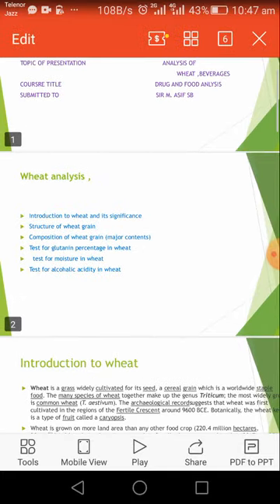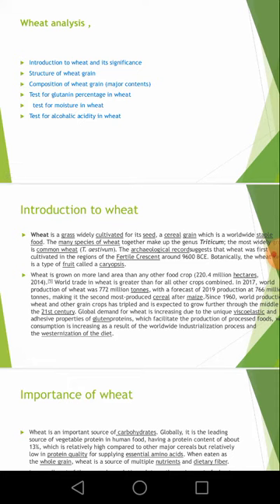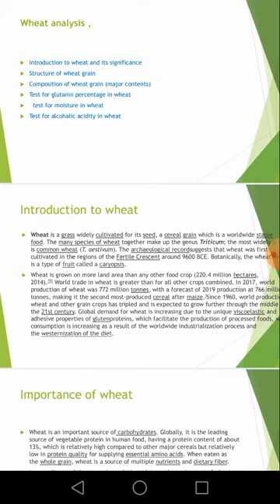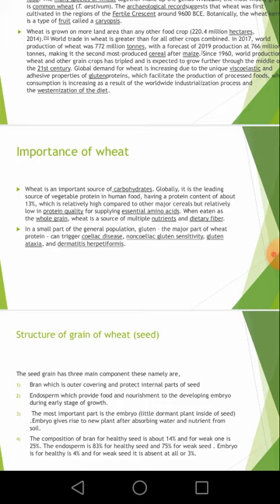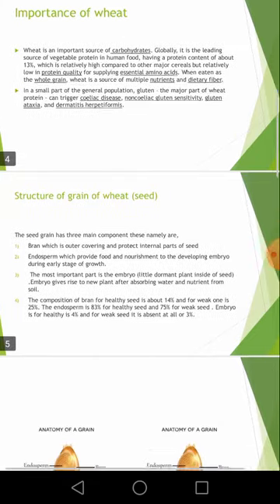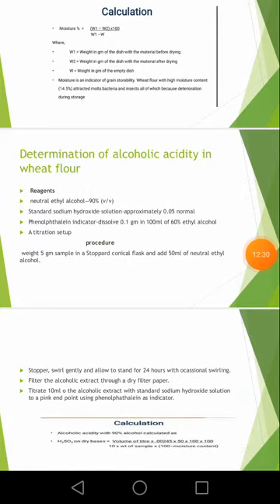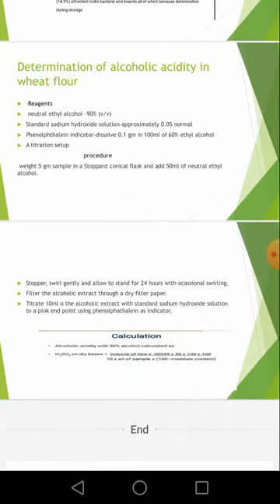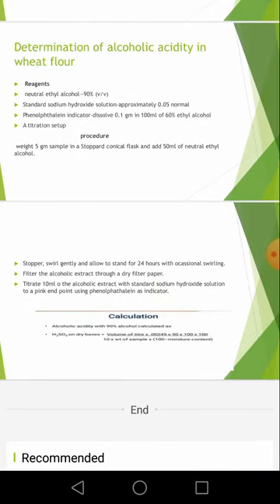analysis of wheat